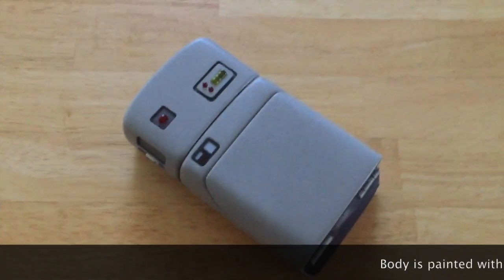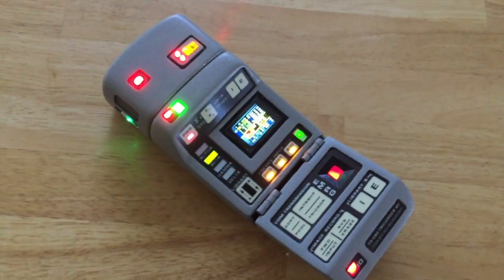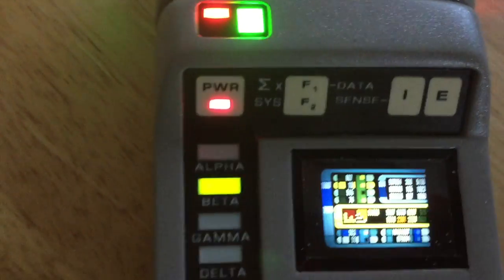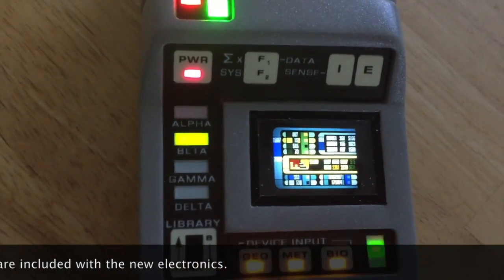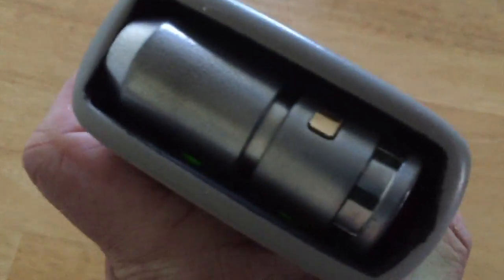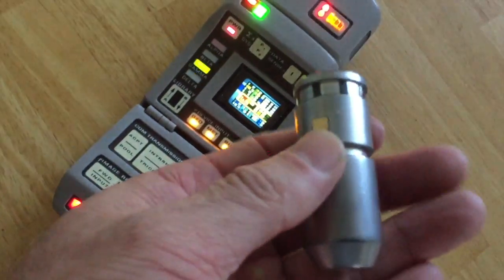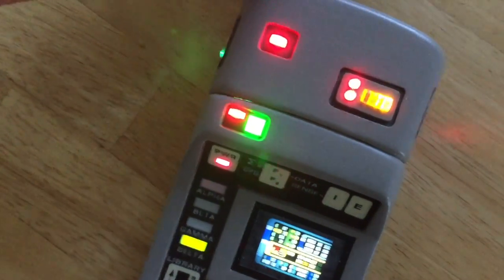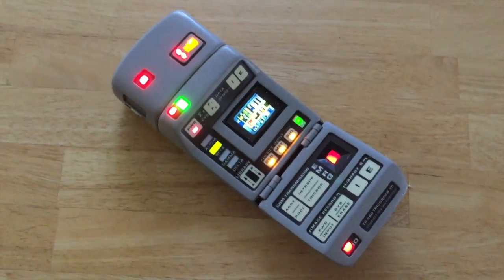Mark VII Medical Tricorder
The NEW Stapleton Mark VII Medical Tricorder using my GMProps electronics. The electronics was completely redesigned and now includes enhanced lighting system for the viewscreen, 3 working buttons to control 2 new sounds and a mute feature, and full electronics for the hand scanner.